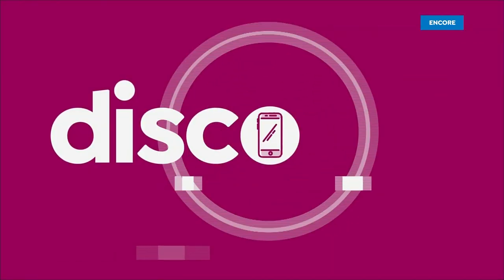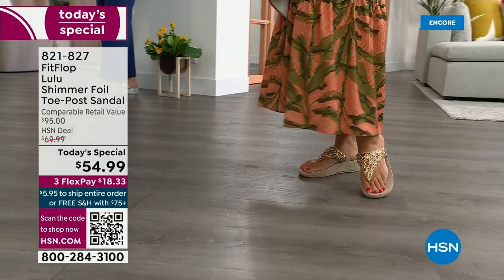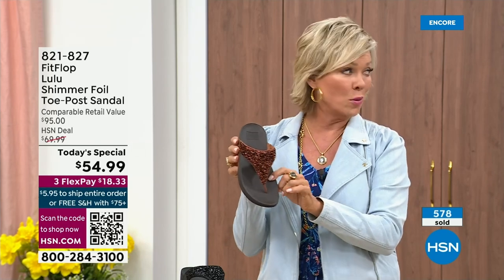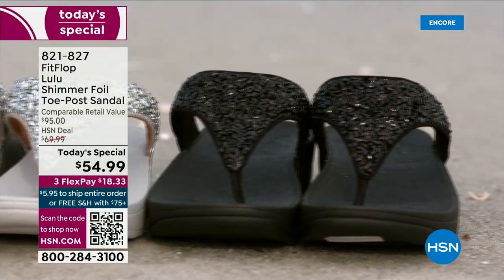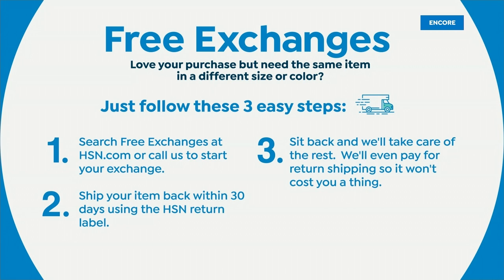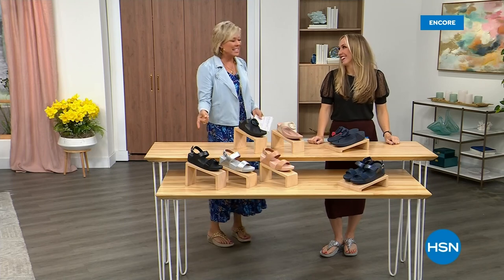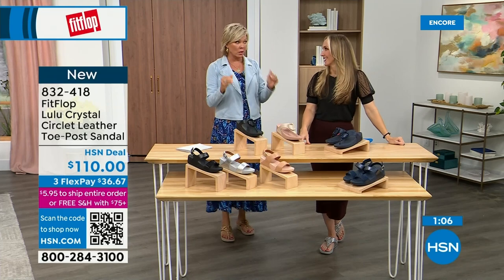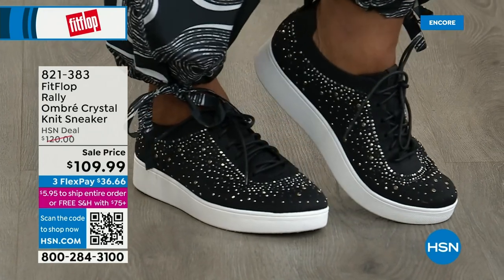HSN | FitFlop Footwear 03.23.2023 - 02 AM